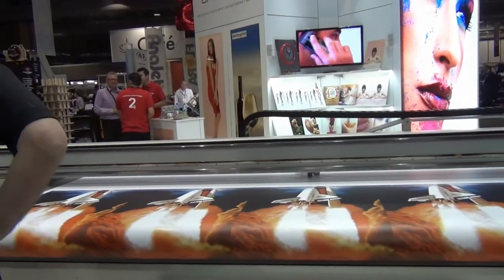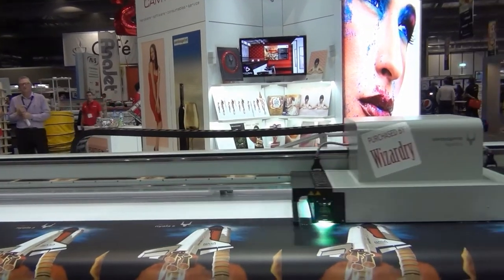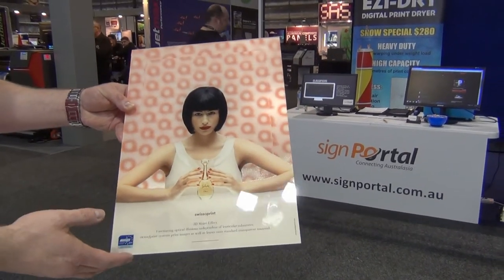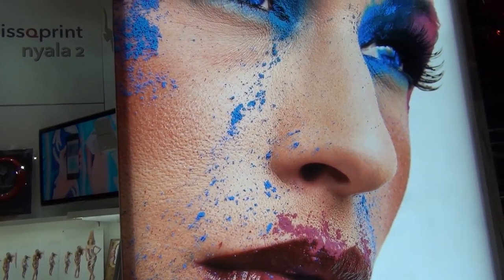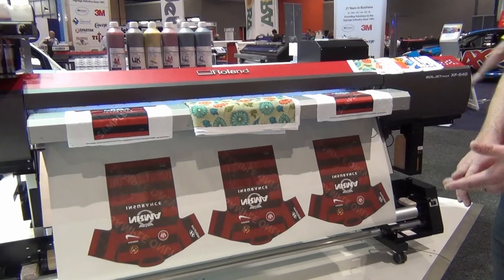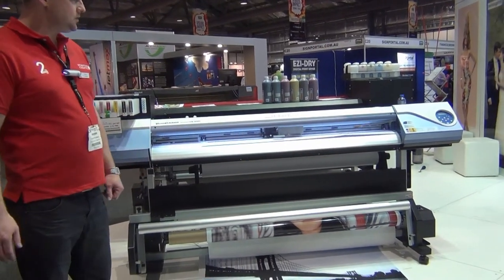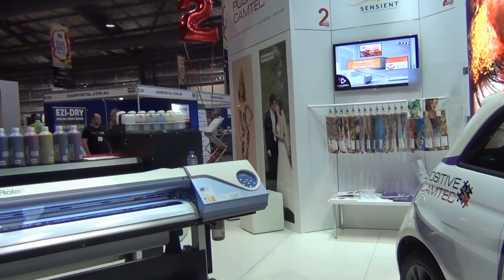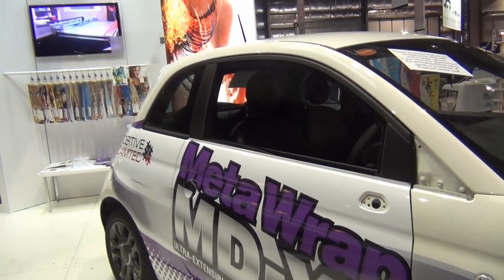Positive Camtec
Phil Trumble, CEO of the company showed of some remarkable effects that are possible with the new SwissQPrint Nyala 2.
Phil also explained the company's slogan of "The Power of 2" which he described as Positive Camtec being a supplier and support partner with all of their customers.